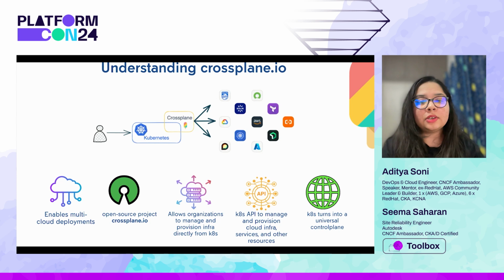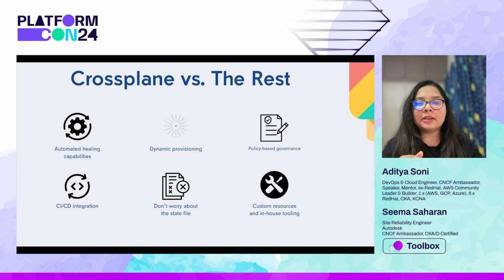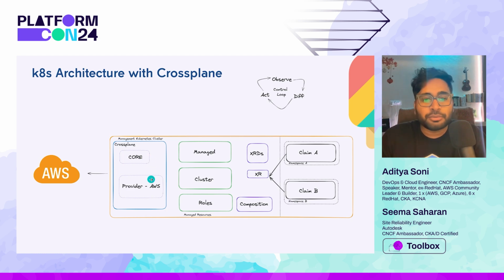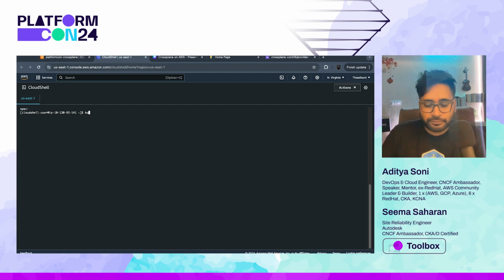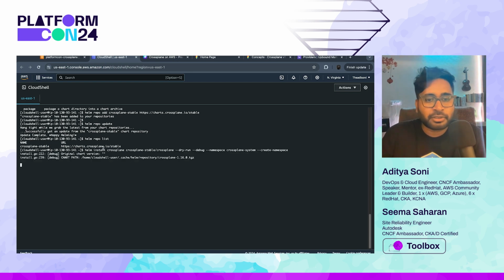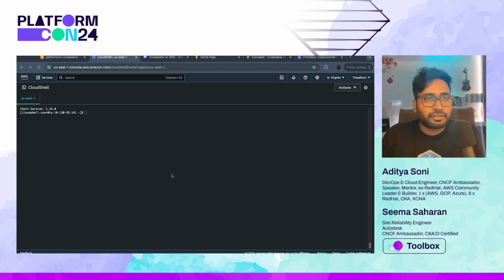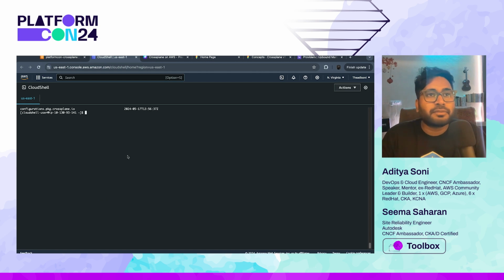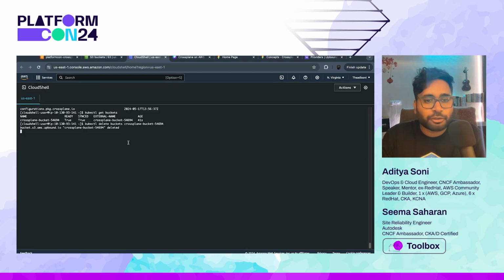Embark on Your Platform Engineering Adventure with Crossplane - Aditya Soni / Seema Saharan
During this talk, we'll showcase Crossplane in action. No tech jargon, just a real, hands-on walkthrough that covers everything from setting up Crossplane to seamlessly integrating it with your favorite cloud providers

Our tech-jargon-free session will focus on practical insights including:

- Setup simplicity: Learn how to set up Crossplane effortlessly, paving the way for seamless integration.
- Cloud provider harmony: Witness the magic as we seamlessly integrate Crossplane with your preferred cloud providers.
- Craft your platform: Experience the simplicity of crafting your own infrastructure management platform with Crossplane's magic touch.
- Kubernetes transformation: See how Crossplane transforms Kubernetes into a unified Orchestrator, simplifying application management.

Join us for this enchanting session, where Crossplane becomes your guide to unlocking the simplicity and innovation within cloud-native infrastructure management.